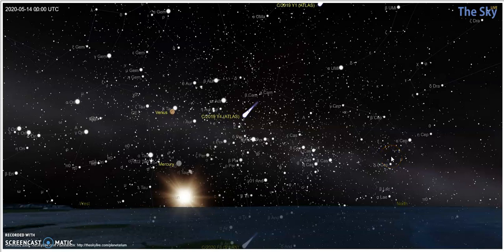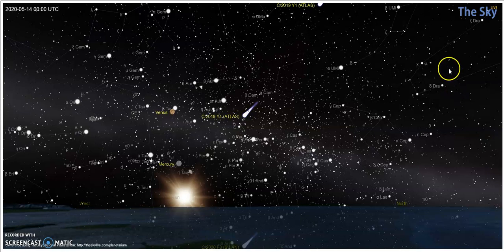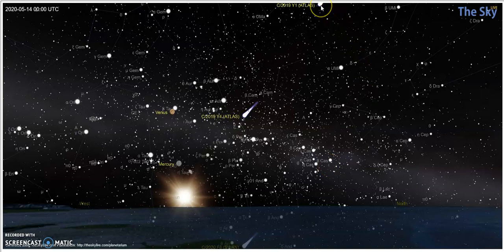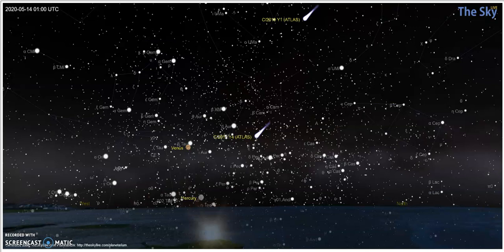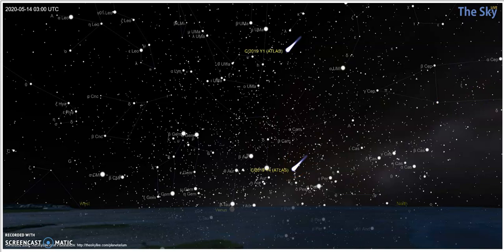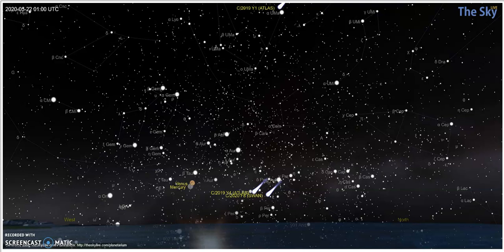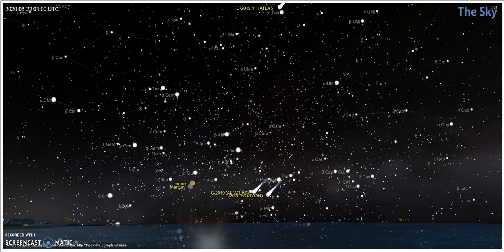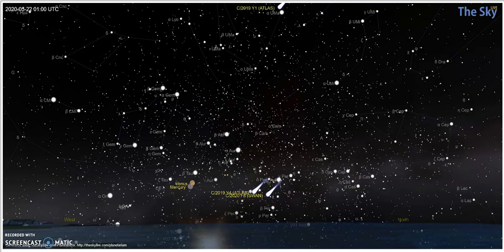Comet Position Update 5 13 2020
Position Update for c/2019 y1 (ATLAS) and c/2019 y4 (ATLAS) for May 13th at 8, 9, 10 & 11 p.m.
Introduction to c/2020 F8 (SWAN) - visible right now without binocular - below the horizon on May 13th.
Sneak Peak at May 21st @ 9 p.m. - All 3 comets above the horizon - c/2020 F8 (SWAN) very bright & close to c/2019 y4 (ATLAS). Mercury & Venus side-by-side.